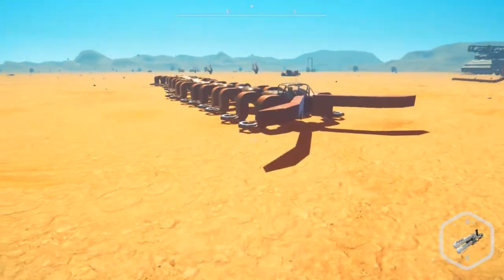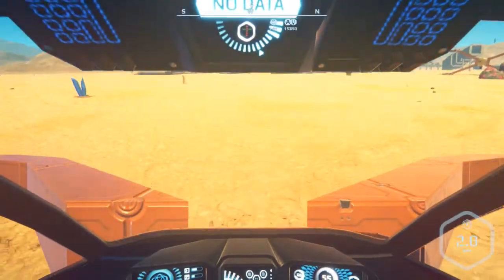Planet Nomads - 115 - From Cute To Creepy